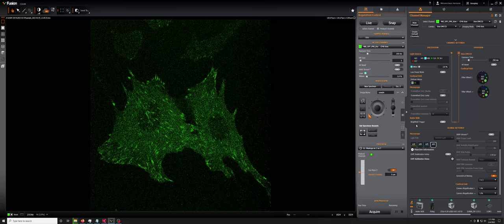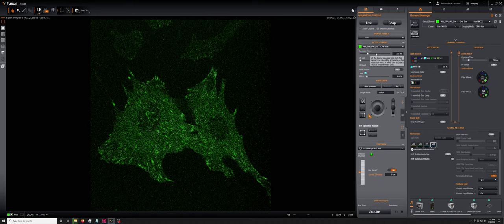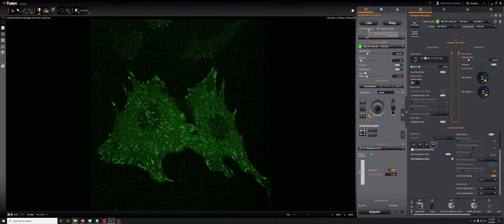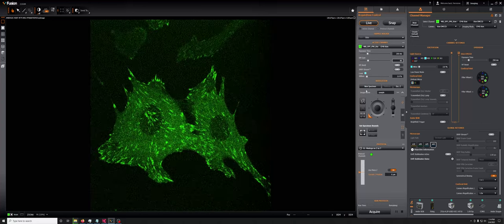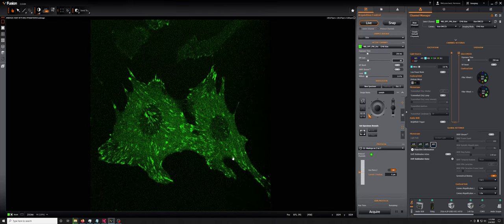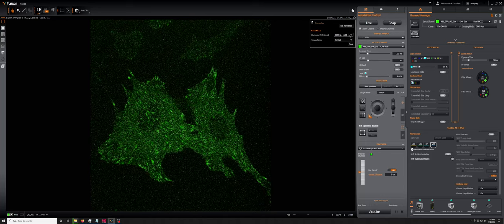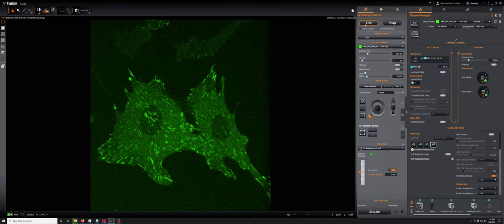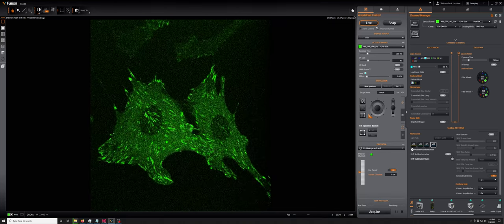16 iXon EMCCD camera